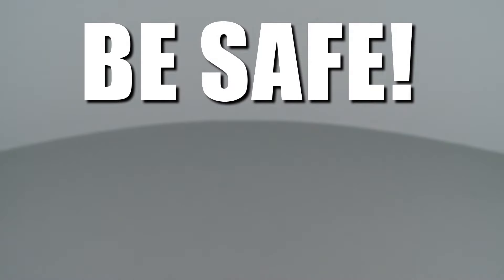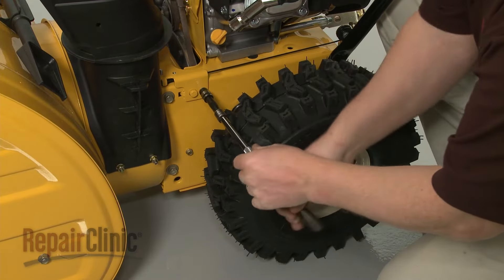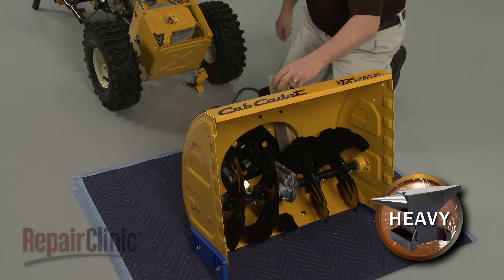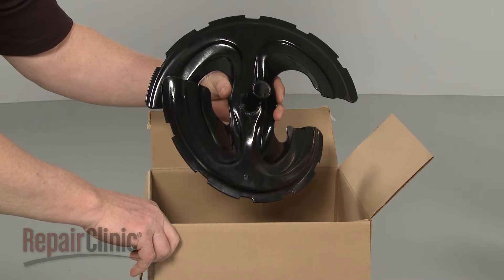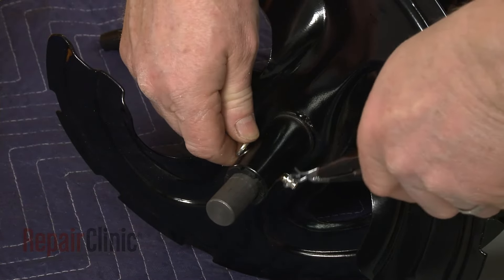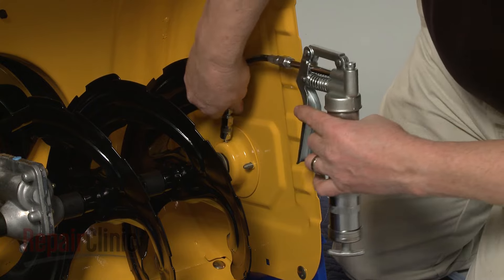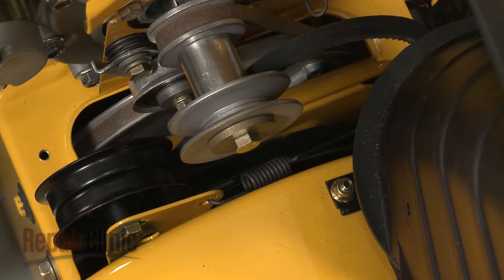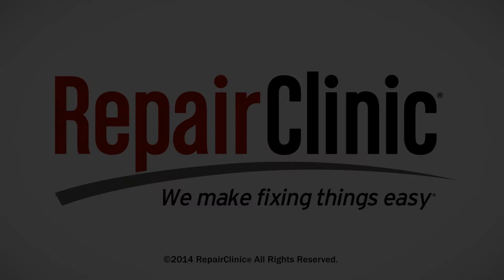Cub Cadet Snowblower Auger Replacement, Right #684-04108-0637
This video provides step-by-step instructions for replacing the right auger on Cub Cadet snowblowers. The most common reasons for replacing the auger are when the augers won’t turn or only the other auger will turn.

Additional snowblower repair, troubleshooting tips, help finding your model number, and part replacement videos

All of the information in this auger replacement video is applicable to the following brands: MTD, Yard Machines, Craftsman, Cub Cadet, Yard-Man, Huskee, Troy-Bilt

Tools used: 3/8” socket, 1/2” socket, wood block, needle-nose pliers, grease pump